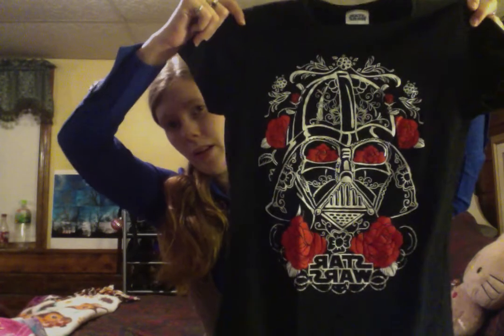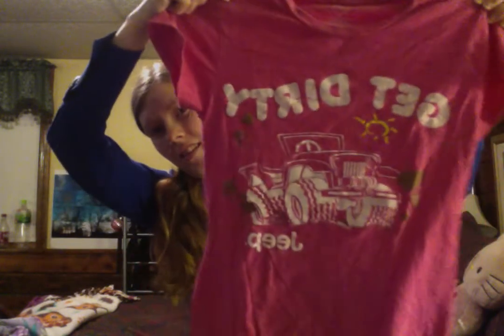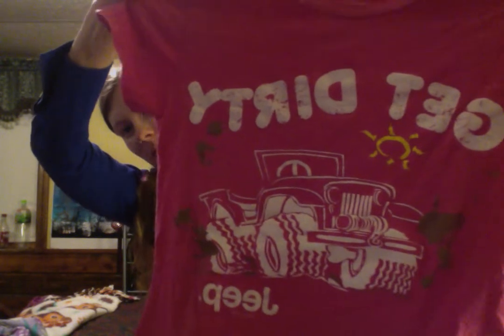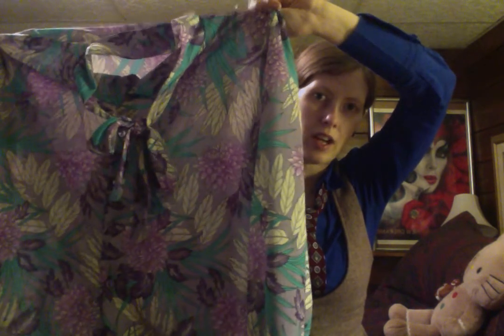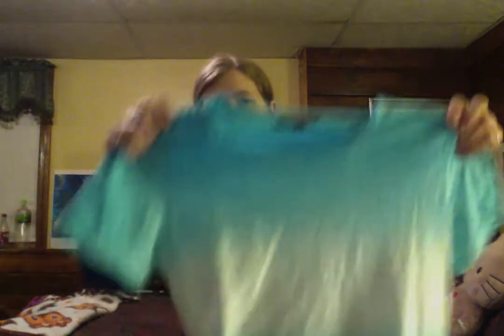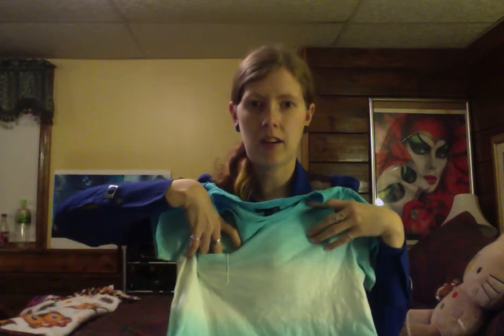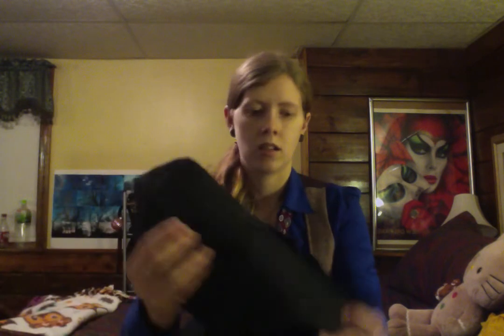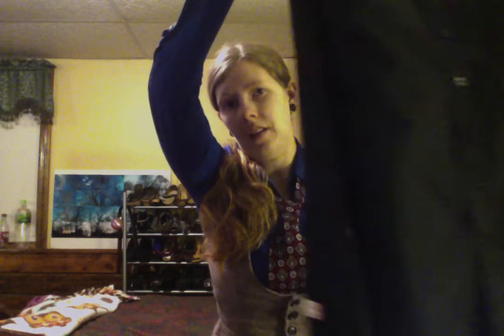Thrift Haul #9 (5-4-14) Goodwill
This haul is from the same trip to ME that my previous haul was from. We also stopped at a Goodwill on the way home and these are my finds. ;) The only item that didn't make it into the video was the laundry basket that I bought.